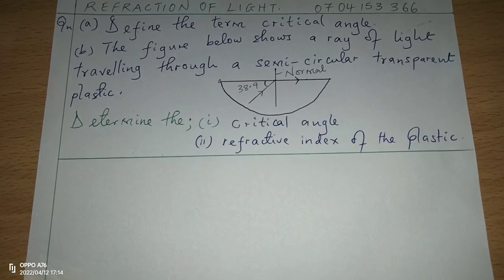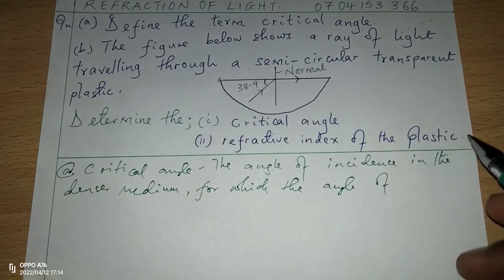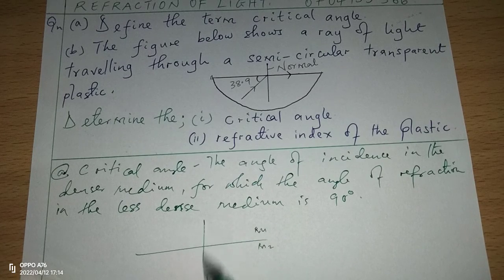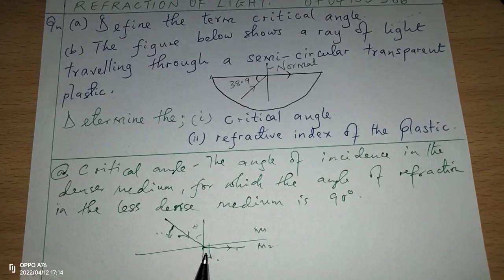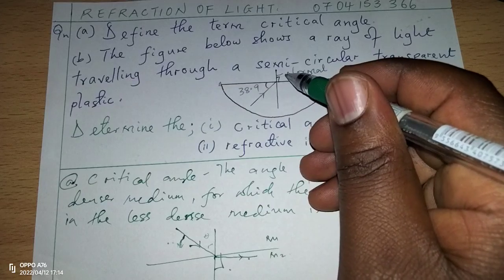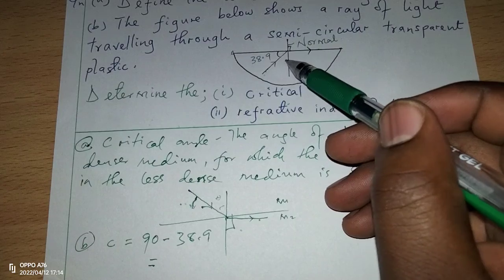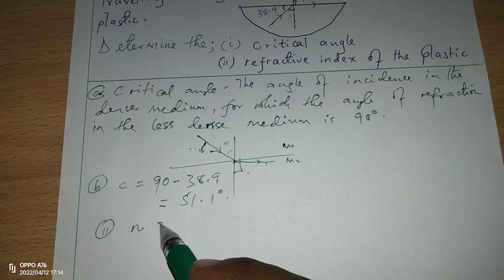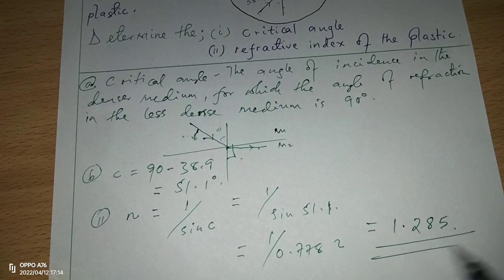REFRACTION OF LIGHT. CRITICAL ANGLE